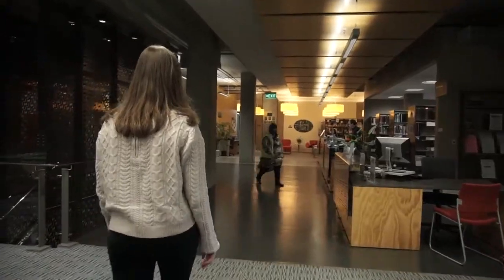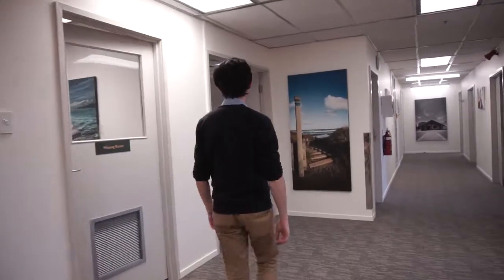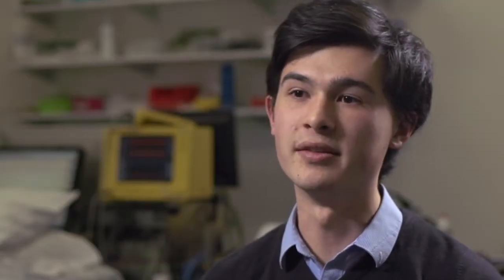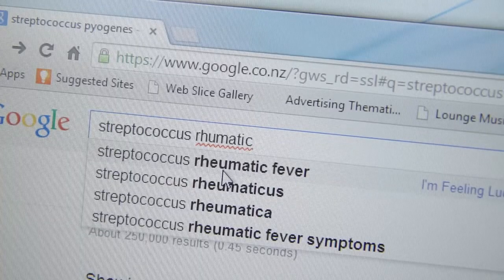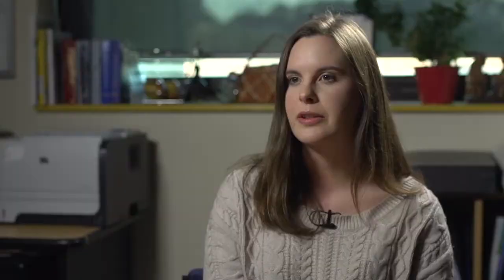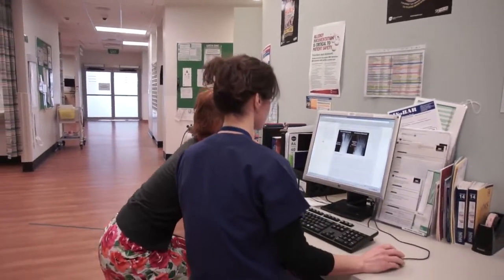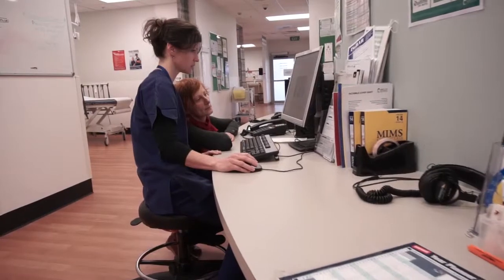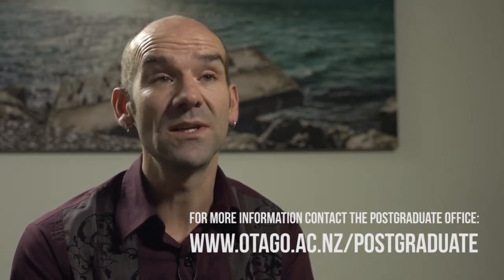Health Sciences PhD in Wellington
Thinking about a health sciences PhD in Wellington? See what the University of Otago, Wellington can offer you and hear form some of our current students.